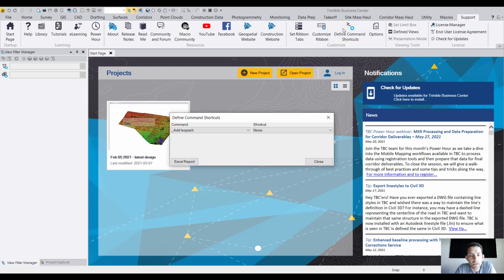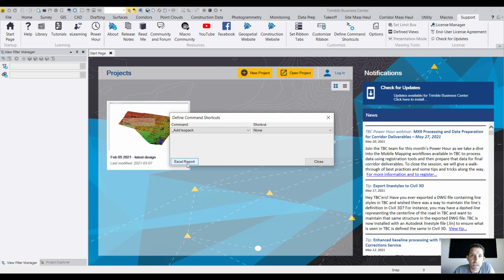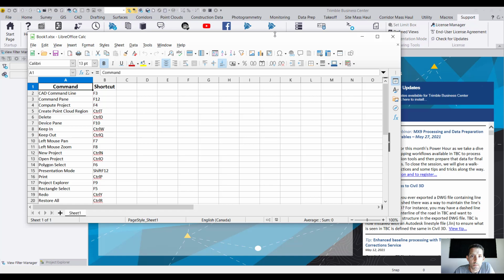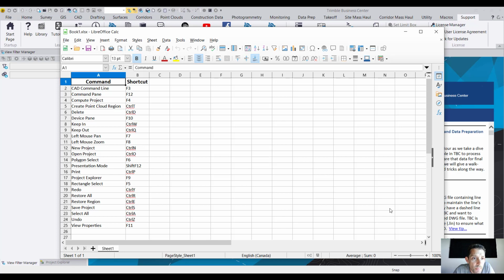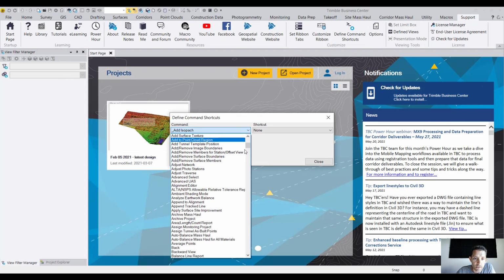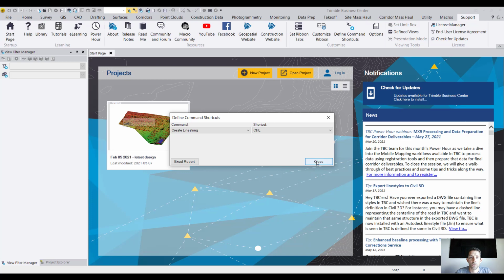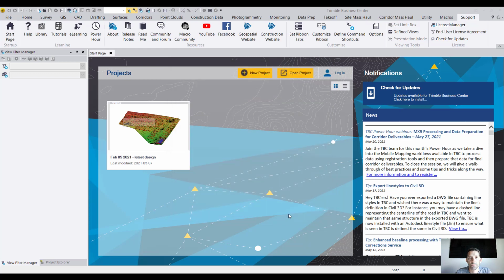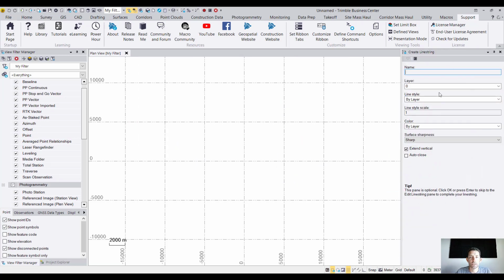Trimble Business Center - Define Command Shortcuts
In this video we will explore how to define custom shortcut for any command in Trimble Business Center. Very useful tool which can speed up your data prep significantly. This feature was introduced a while ago how ever it is underestimated.